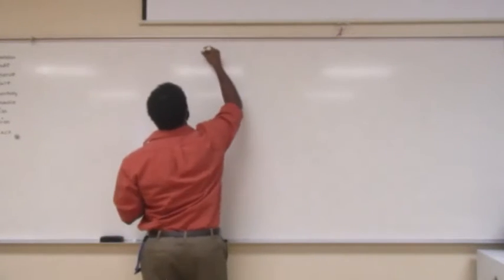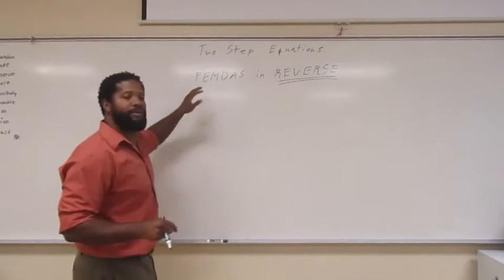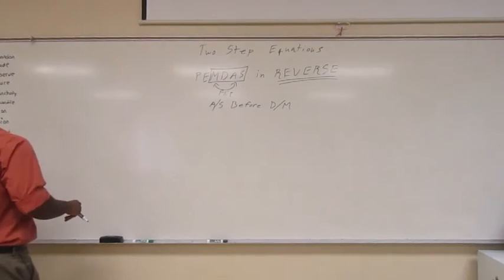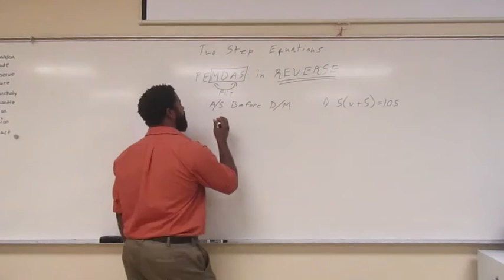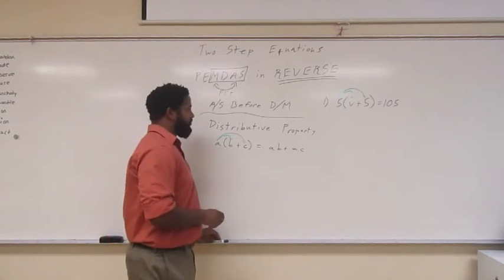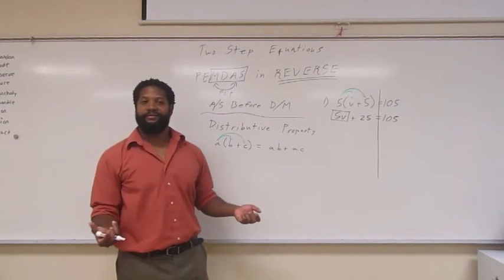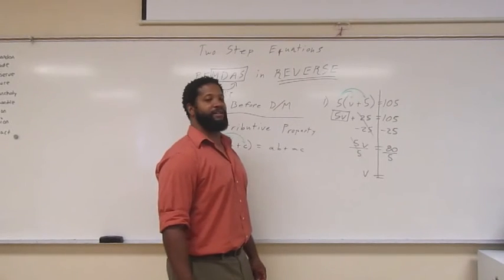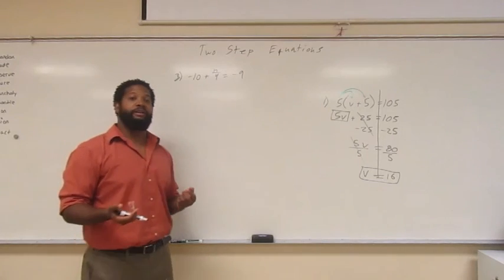Algebra I: Two Step Equations 1